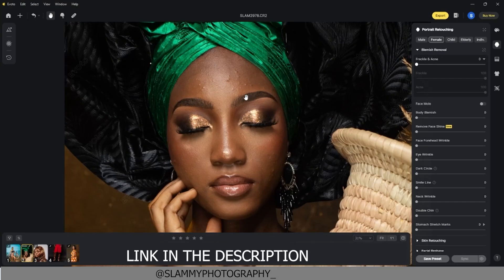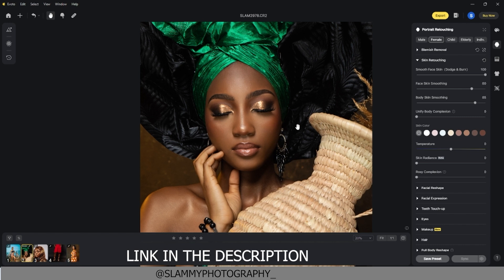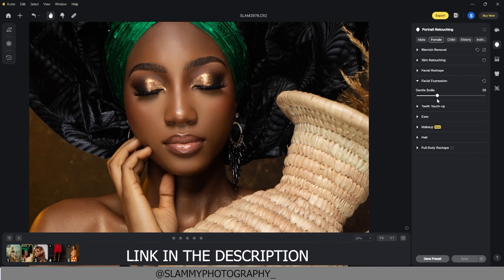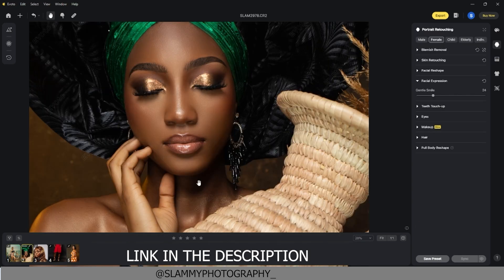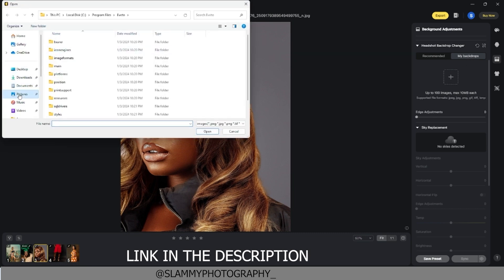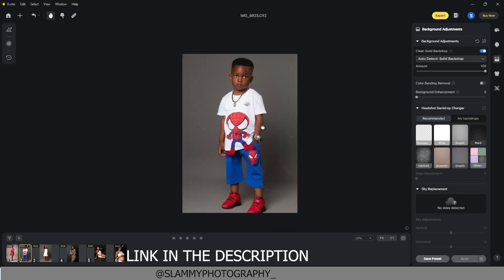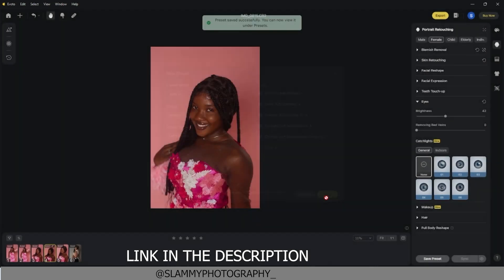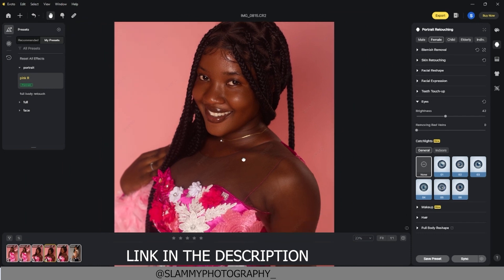the Best FREE to use AI Powered Photo Editor | Evoto AI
Evoto Uses Advance Artificial Intelligence to  remove Face Freckles and Acne (Pimples) , Magic Face Skin (Dodge and Burn), Headshot Backdrop Changer, Eye Brightness, Clean Backdrop (Auto) , portrait Retouching and color adjustments and Most Importantly Save presets and Sync, retouch in bulk